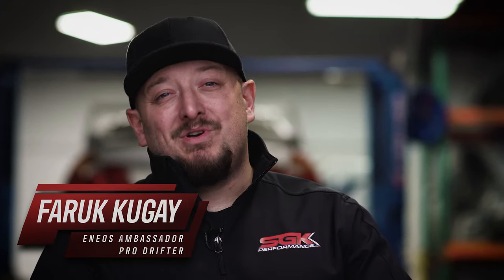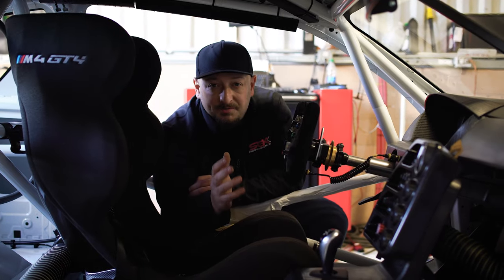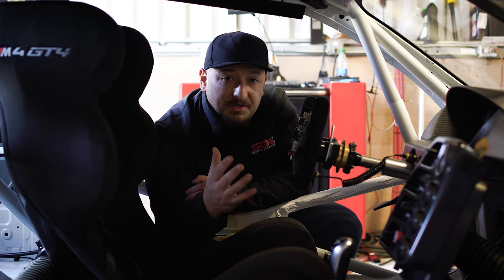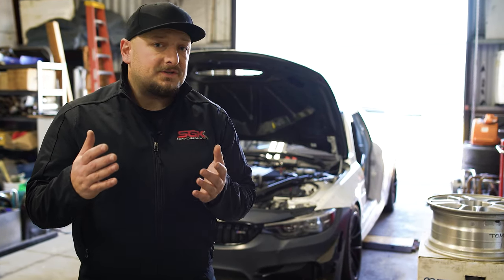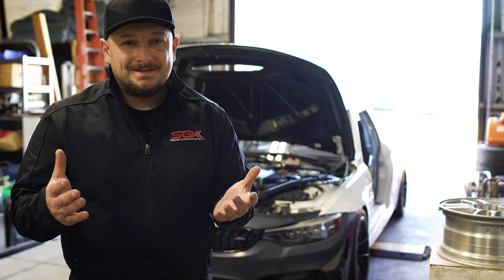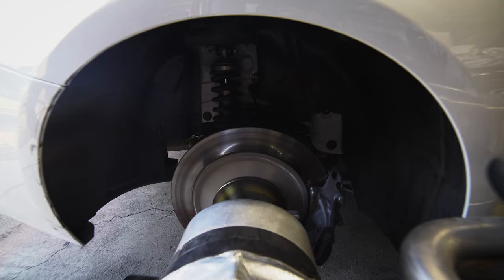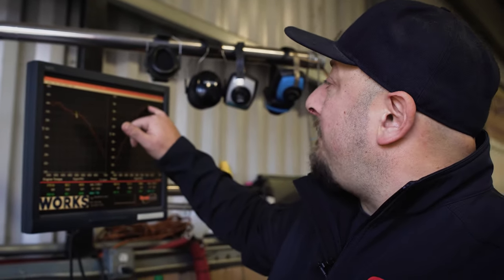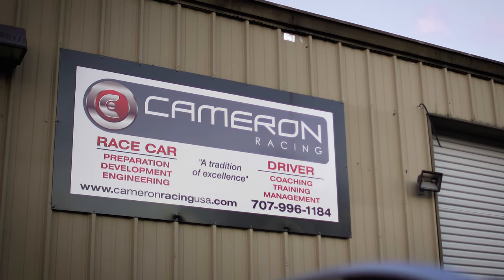DOES THE M4 GT4 MAKE MORE POWER WITH ENEOS?!?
Can ENEOS RACING PRO 10W50 oil make more power on a BMW M4 GT4? The dyno results speak for themselves—simply changing the oil saw gains of 6hp and 7lb-ft of torque! When you’re in a spec class fighting for every advantage, it’s incredible what a high-quality oil can do.

ENEOS RACING PRO is designed to protect engines from cold starts at the beginning of a grueling track day and the extreme high-temperatures created from a day of racing. Their unique formulas are engineered and proven to reduce friction while boosting efficiency and power.